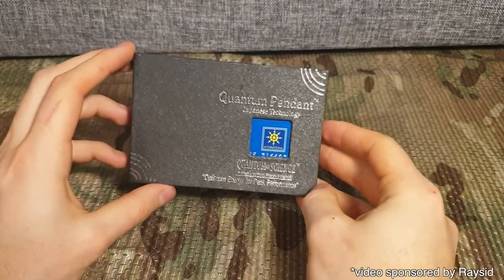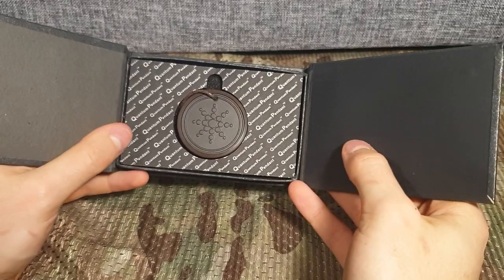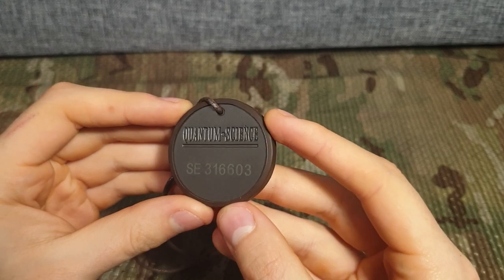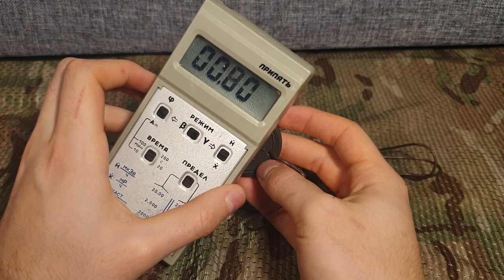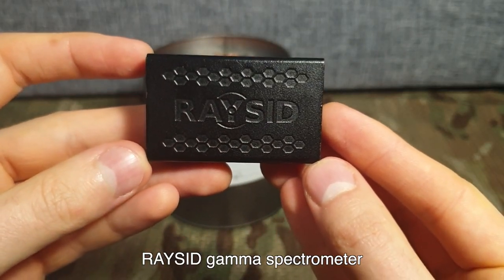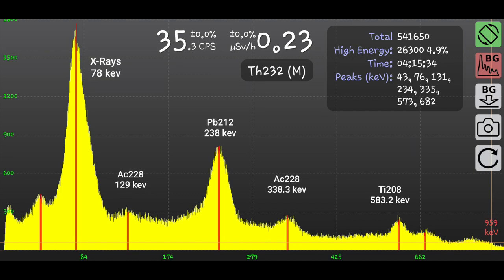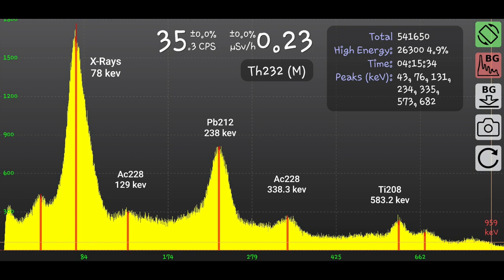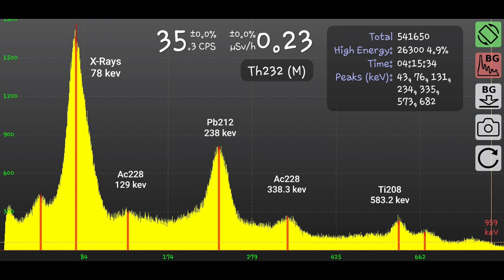Negative Ion Pendants are Radioactive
I recently received in the mail a Quantum Science Scalar Energy negative ion pendant and it turned out to be slightly radioactive.